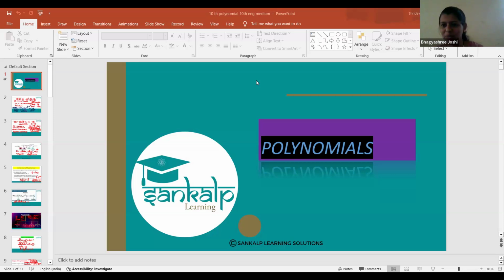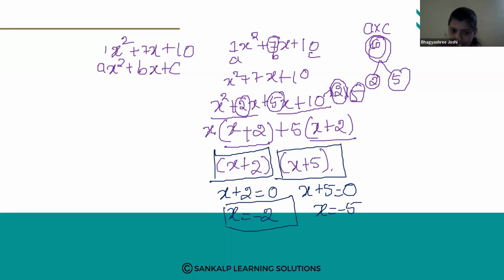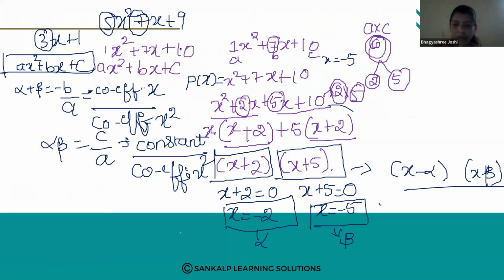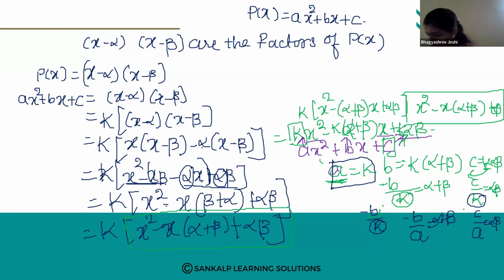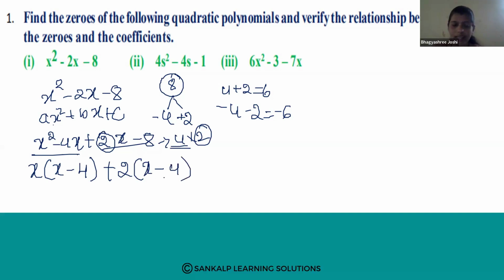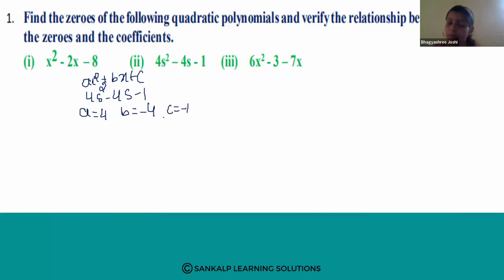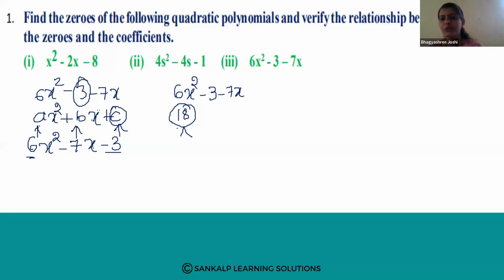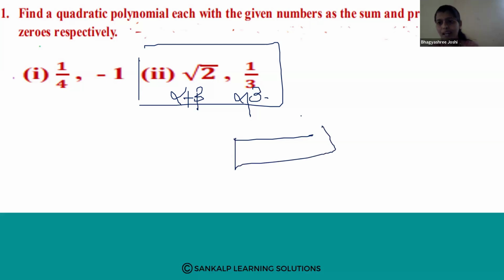KREIS - SANKALP - 10TH STD - POLYNOMIALS - S9